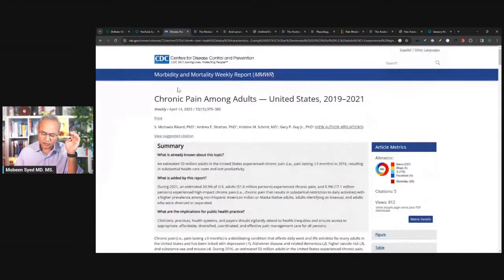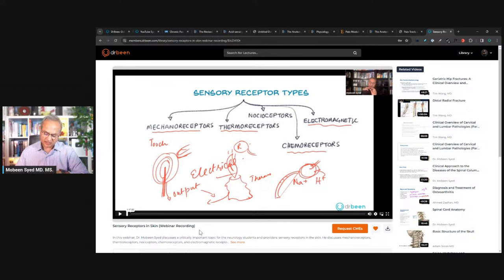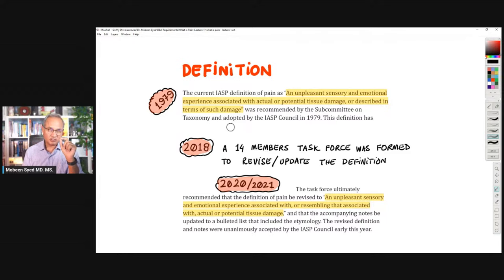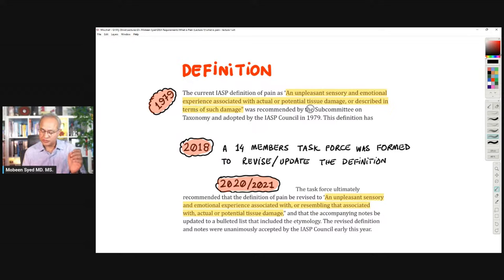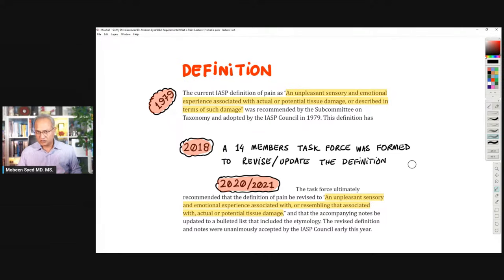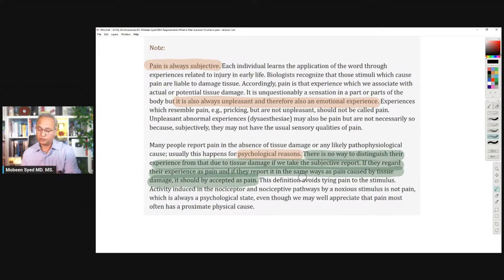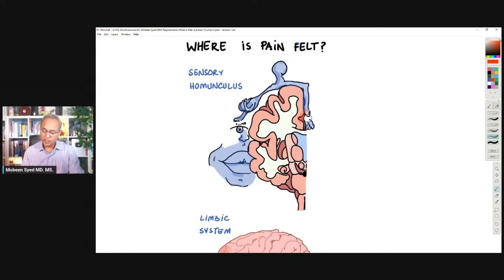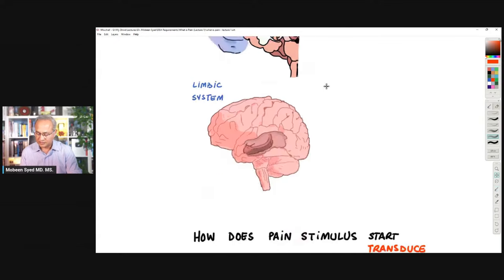Pain - Lateral Spinothalamic Tract(Lecture 1)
Pain and Why it Becomes Chronic? (Lecture 1)

In 2021 about 56 million US adults experienced chronic pains. 17 million experienced high-impact chronic pains. Pandemic has contributed to a significant new cases. We are starting a series to understand what pain is, the anatomy, physiology, pathology, and the management aspects will be covered in this mini-series on pain. Let's start with pain, pain transduction, pain pathways, and pain modulation in this talk.

References

DrBeen.Com

The Revised IASP definition of pain: concepts, challenges, and compromises - PMC

The Anatomy and Physiology of Pain - Pain and Disability - NCBI Bookshelf

Pain Tracts and Sources (Section 2, Chapter 7) Neuroscience Online: An Electronic Textbook for the Neurosciences | Department of Neurobiology and Anatomy - The University of Texas Medical School at Houston

Therapeutic Basis of Clinical Pain Modulation - Kirkpatrick - 2015 - Clinical and Translational Science - Wiley Online Library

Moving Beyond Pain as the Fifth Vital Sign and Patient Satisfaction Scores to Improve Pain Care in the 21st Century - PMC